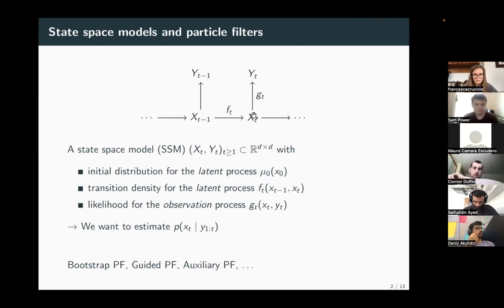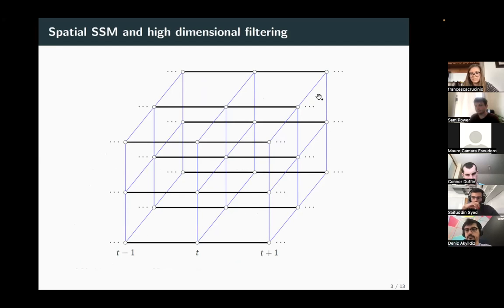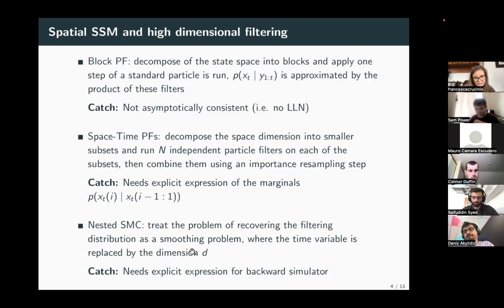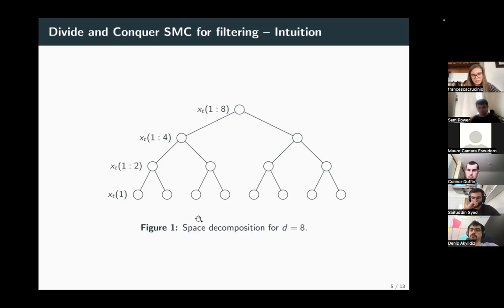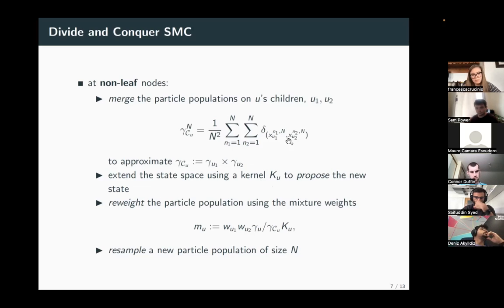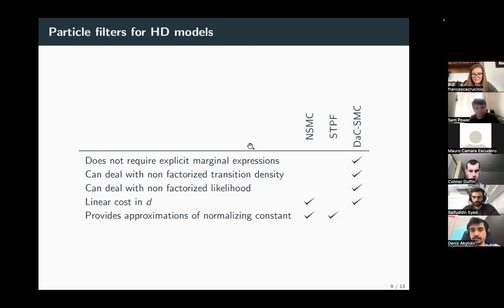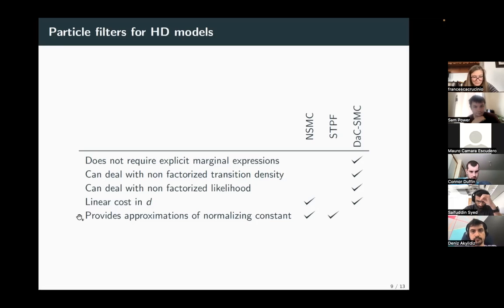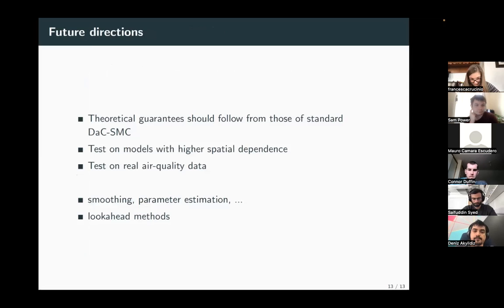Francesca Crucinio - A Divide-and-Conquer Sequential Monte Carlo Approach to Filtering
C-B4H Seminar, Tuesday 10 May, 2022